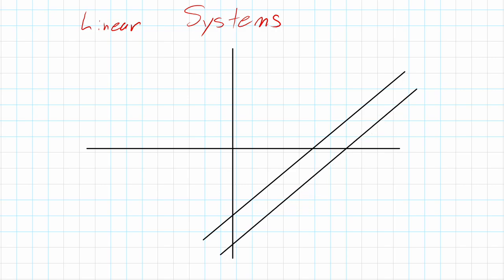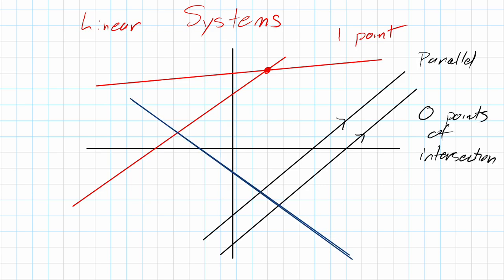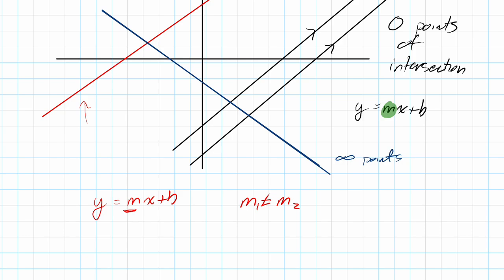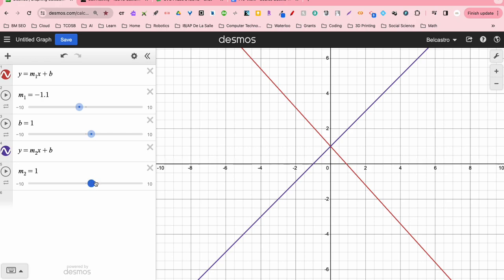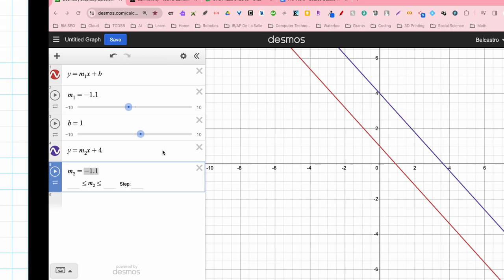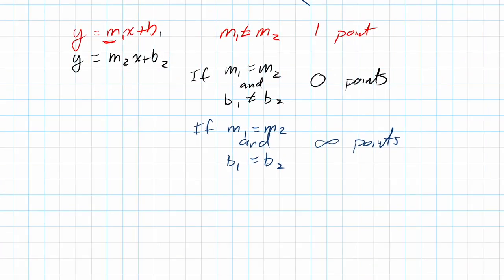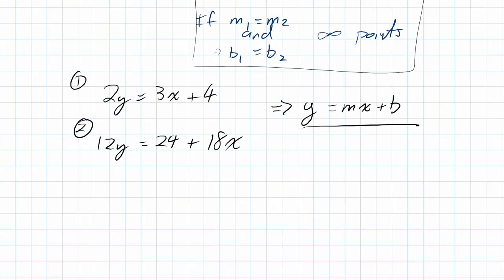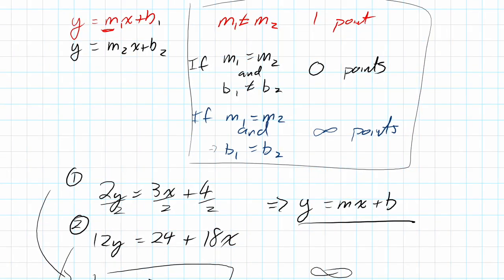How to Learn the number of points of Intersection in Linear Systems